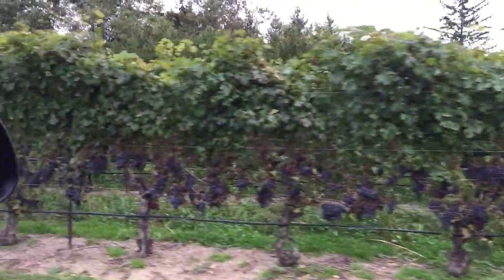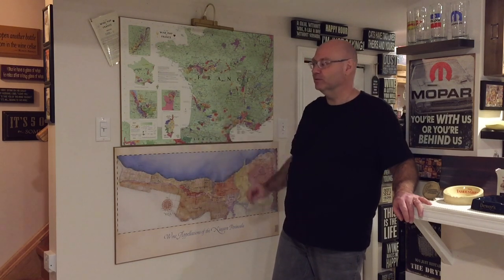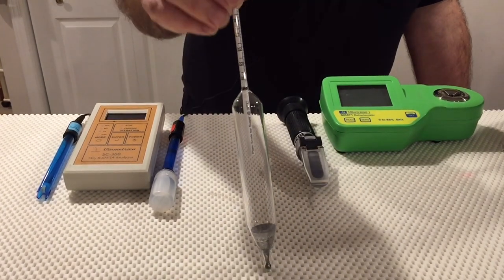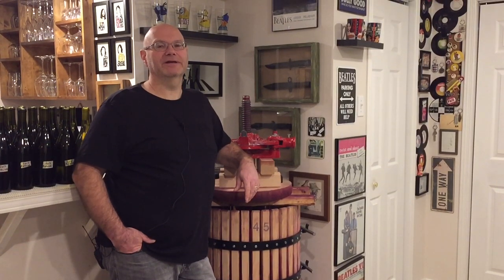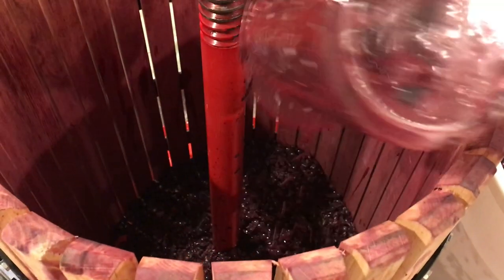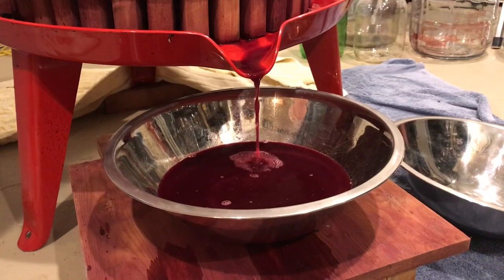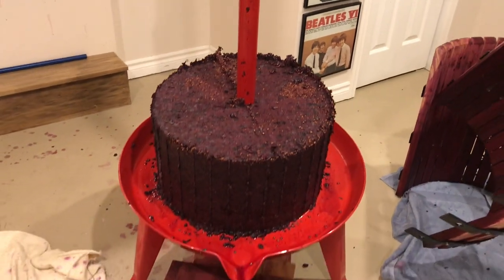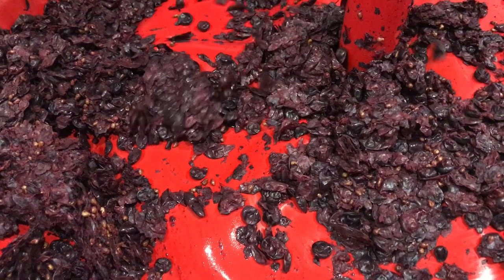Winemaking: Making Red Wine At Home, Part 1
Home winemaking, from sourcing grapes to pressing.